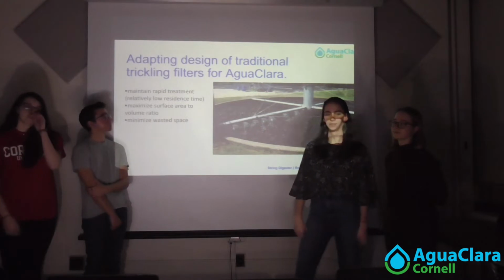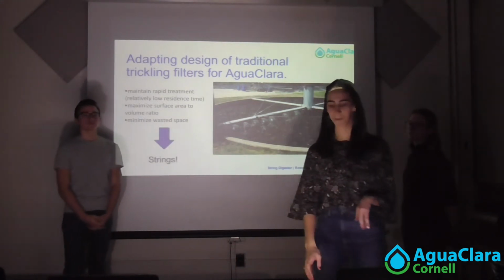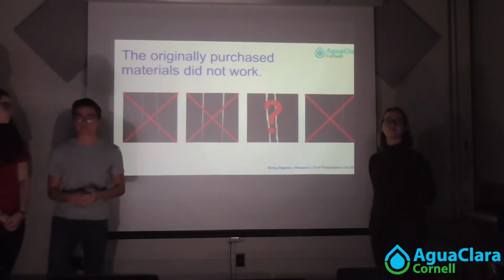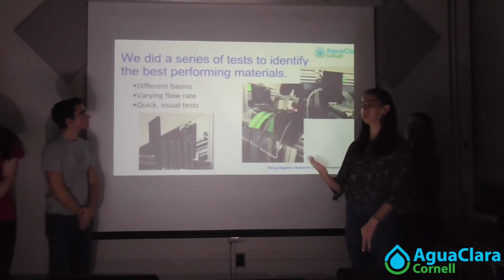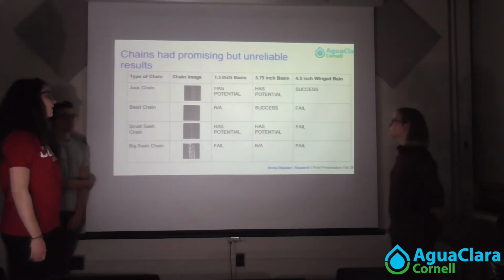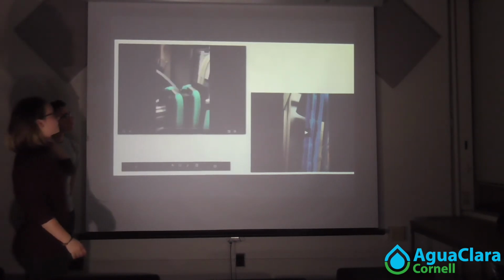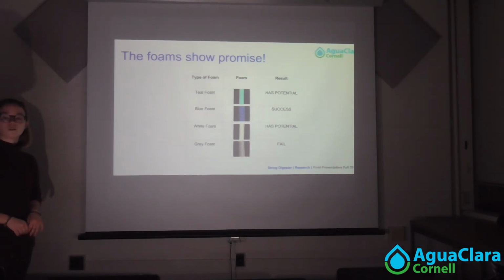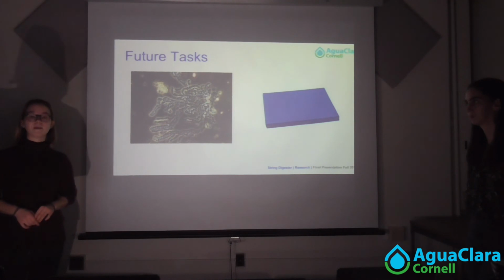String Digestor Final Presentations Fall 2018